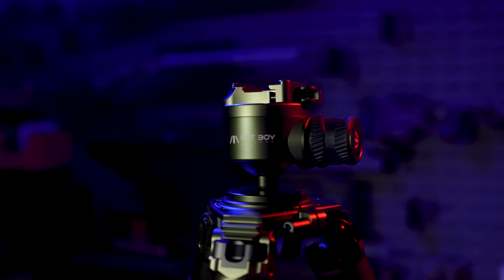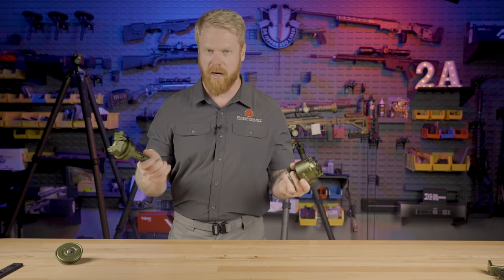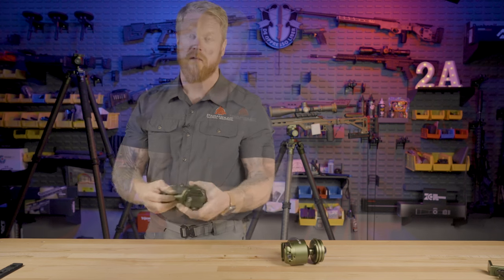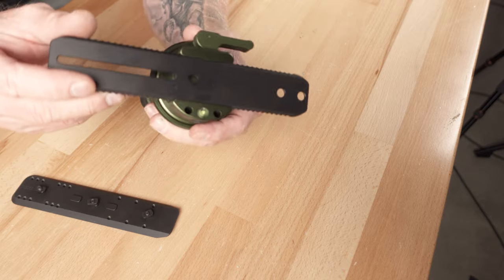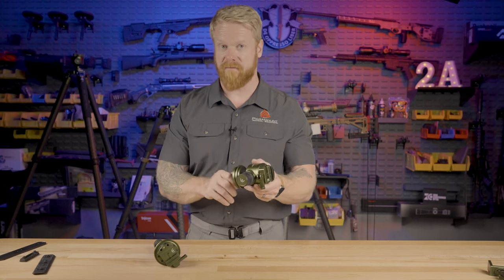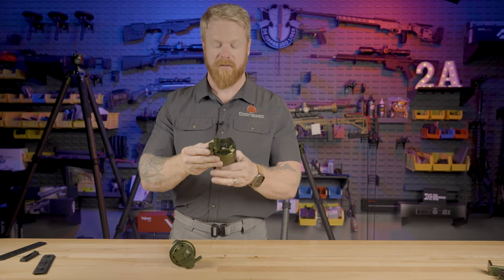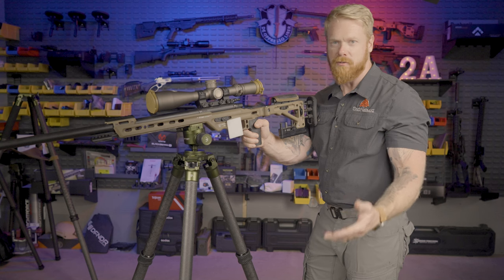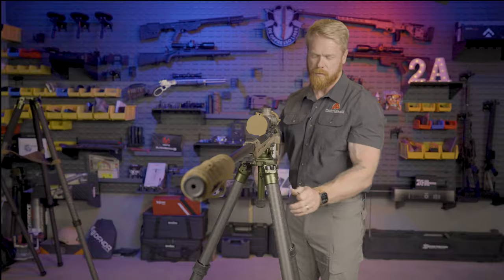Fatboy Levitate - Best Tripod and Ball Head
I go over the many features of the innovative FatBoy Levitate Ball Head. This is easily the best ball head on the market for hunting, recreation, and long range competition.

Best Long Range Rifle under $2500 MPA PMR Pro II Full Review

Join our Free Newsletter for upcoming events, exclusive sales and more.

Thanks, Gary

Paramount Tactical Solutions is staffed by Special Operations veterans and cadre that are required to have high level operational experience and to have worked full time as a tactical instructor for Federal Law Enforcement and/or the military.

Paramount specializes in training Military and LE units as well as civilians in firearms, tactics, security, and tactical medicine. Most of our courses are located 1.5hrs from Washington DC, near Winchester, VA.

We are mobile and can provide onsite training as well.